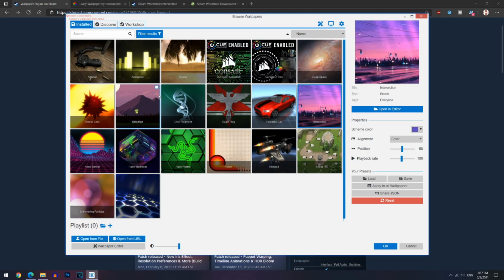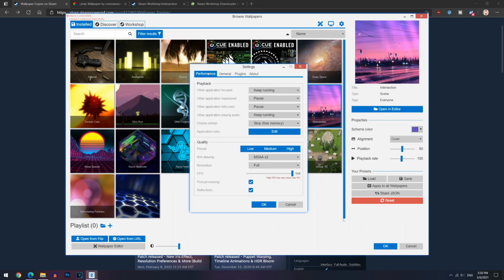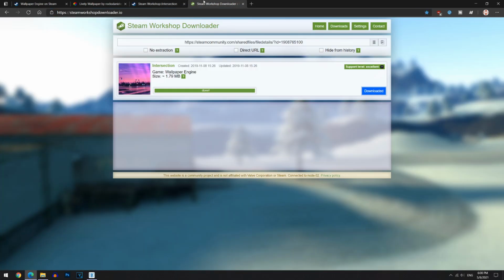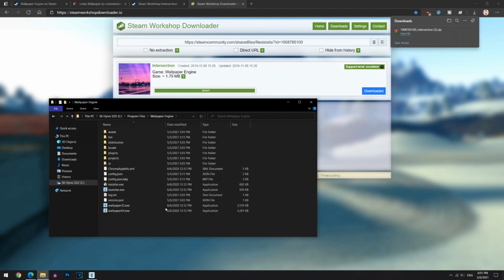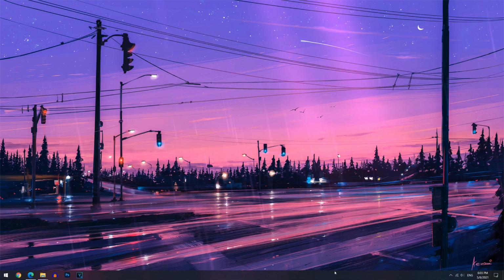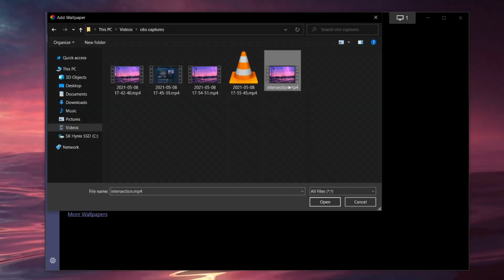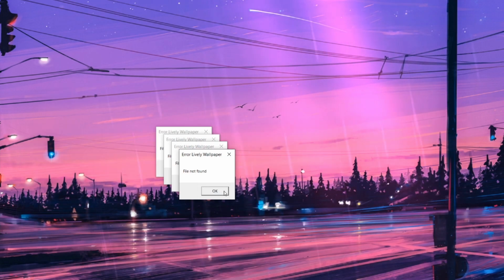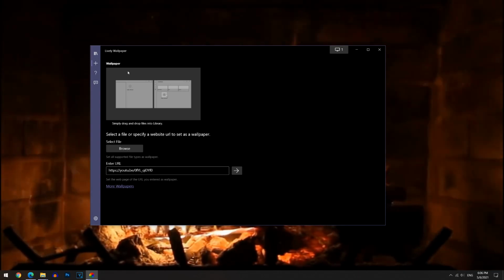How to get animated wallpapers on your desktop! Works for Lenovo Legion! [2021]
▶Let's try for 20+ likes?

How to get animated wallpapers on your desktop! [Working 2021]

In this video, I show you 2 methods to get animated/video wallpapers on your windows desktop. They are completely free and reliable to use. The method in this video will also work for the lenovo legion, but this method can really work for any computer out there.

This video will work for the following Lenovo Legion laptops:
- All Lenovo Legion Y Series (2019)
- Lenovo Ideapad Gaming 3
- Lenovo Legion 5 2020 (All AMD Models)
- Lenovo Legion 5i 2020 (All Intel Models)
- Lenovo Legion 7 2020 (All AMD Models)
- Lenovo Legion 7i 2020 (All Intel Models)
- Lenovo Legion 5 2021 (All AMD & Intel Models)
- Lenovo Legion 5 Pro (All AMD & Intel Models)
- Lenovo Legion 7 2021 (All AMD & Intel Models)
- Lenovo Legion 7 Slim 2021